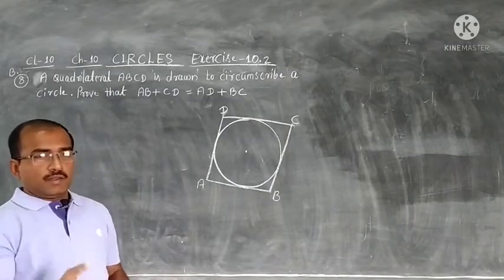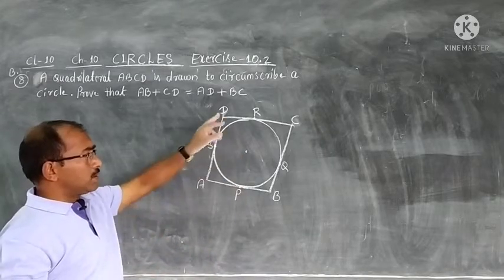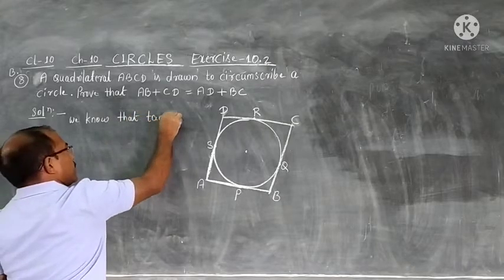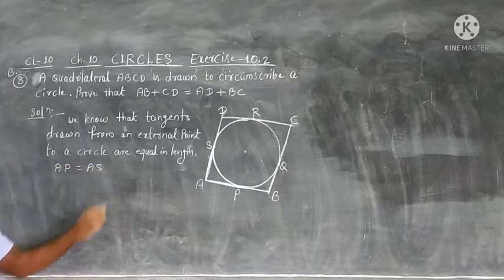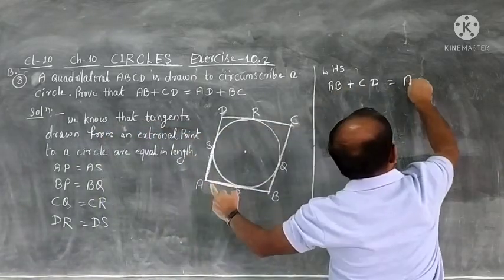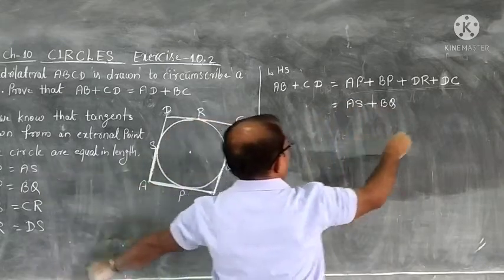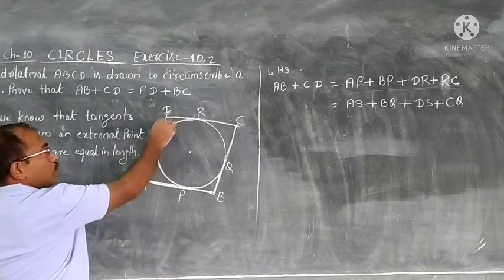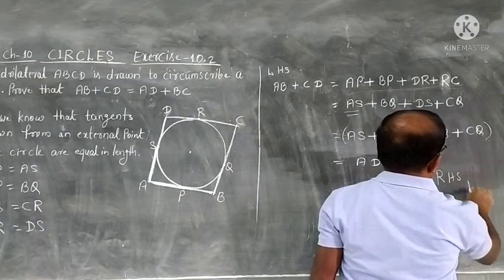Exe. 10.2 Q. No.B. 8. CIRCLES , tangents to a circle, NBSE, NCERT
class - 10 Mathematics Exe. 10.2 Q. No.B. 8. Ch. 10.CIRCLES , tangents to a circle, NBSE, NCERT learning in simple and easy way from math's class